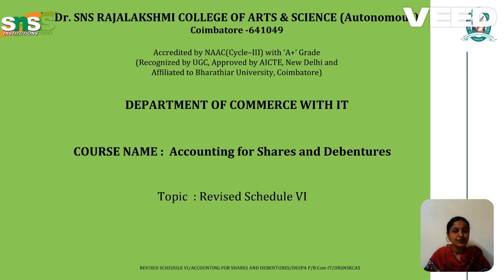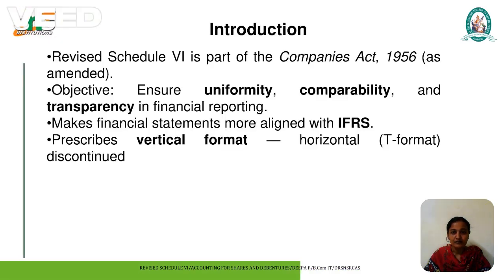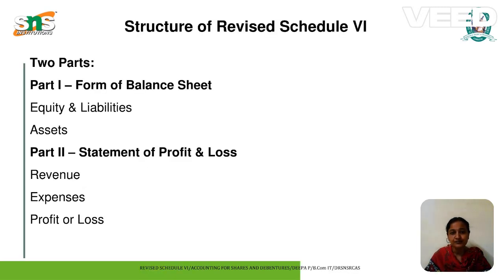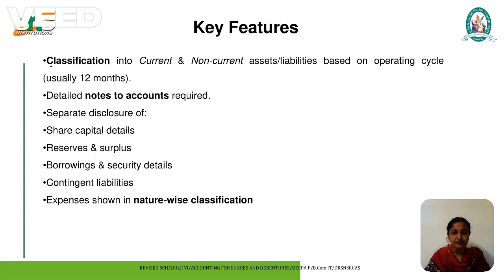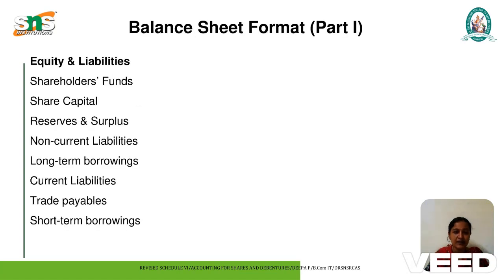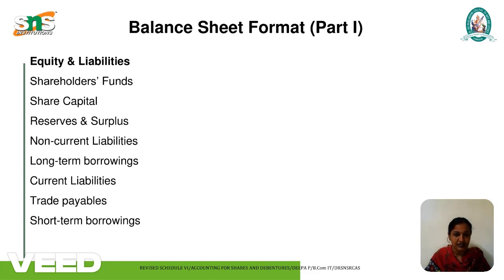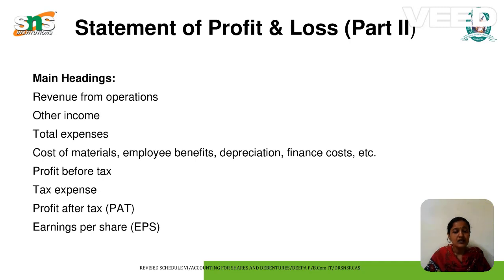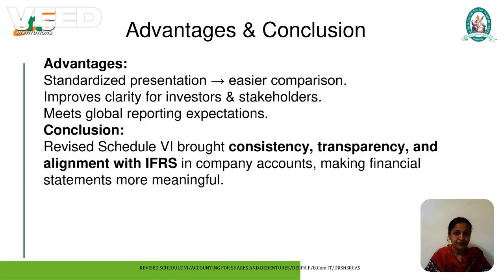Revised schedule VI I Accounting for Shares & Debentures I SNS INSTITUTIONS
Revised Schedule VI under the Companies Act, 1956 (applicable from 1 April 2011) provides a uniform format for preparing the Balance Sheet and Statement of Profit and Loss for all companies in India.It replaced the old Schedule VI to align Indian financial statements with international reporting standards.It prescribes vertical format presentation, classifies assets and liabilities into current and non-current, and income/expenses into operating and non-operating.It ensures comparability, transparency, and clarity in financial reporting.Preparation as per the Revised Schedule VI is mandatory for all companies.